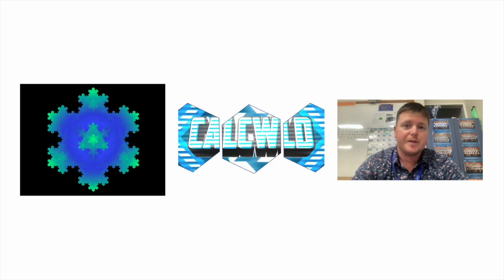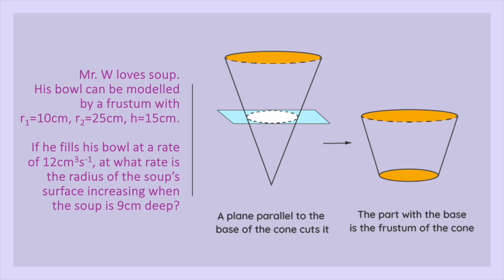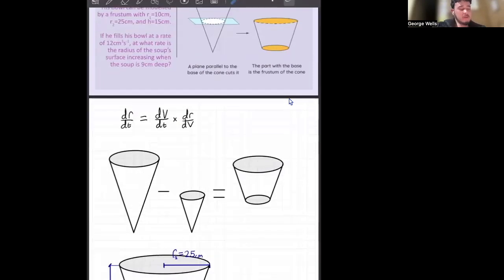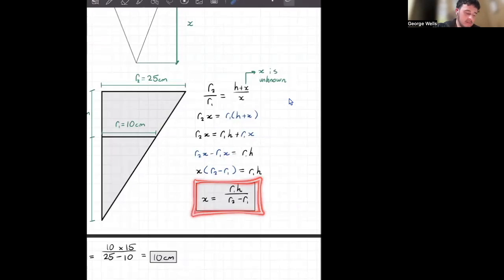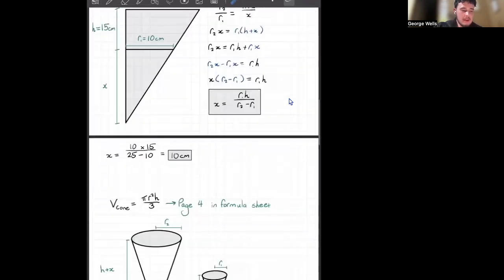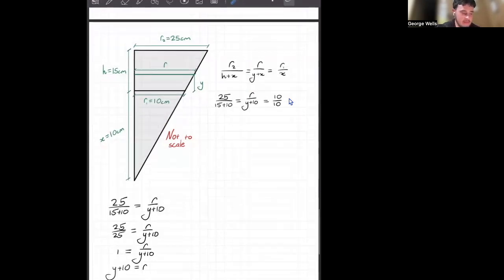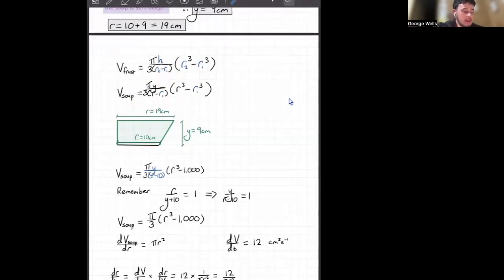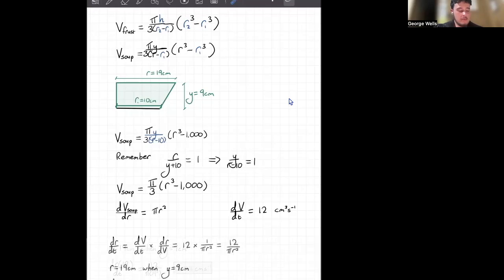Delightful Differentiation #23 (with George)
A Schol differentiation problem which involves related rates and soup. Super!
Estimated difficulty:

Guest presenter:
George Wells - NZQA Scholarship in Calculus 2020